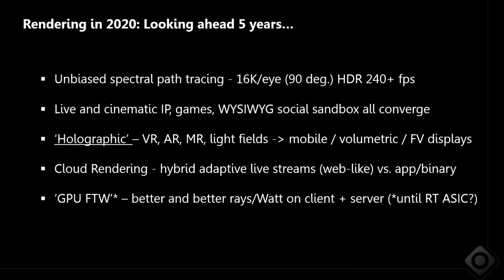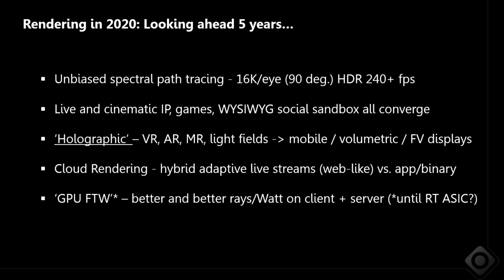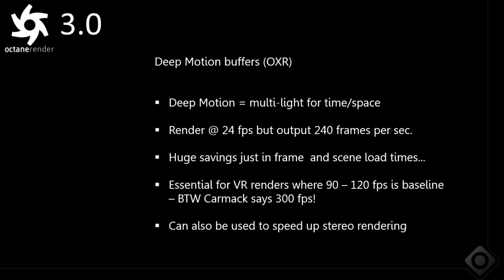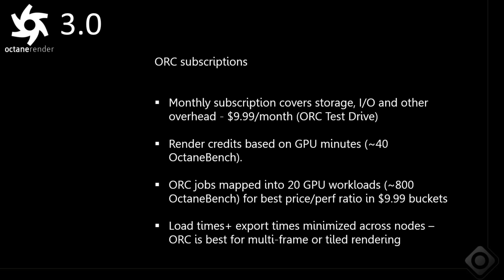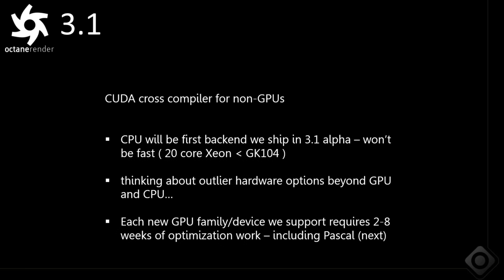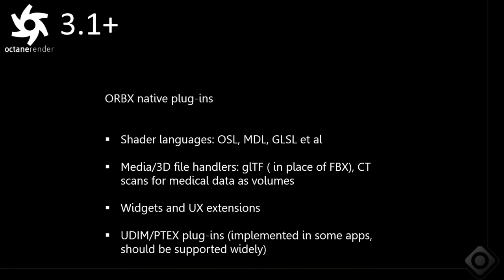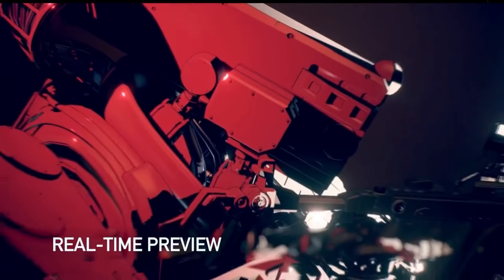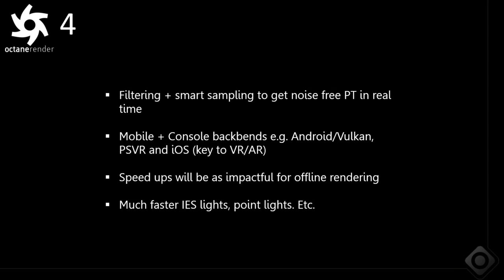OTOY | GTC 2016 - The Future of GPU Rendering in 2016 and Beyond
Speaker(s)

Jules Urbach

You'll learn about OTOY's GPU rendering research and new product releases in the coming year. OTOY's breakthroughs in compression and rendering on NVIDIA GPUs have dramatically reduced the barriers for light field rendering, making it a viable media format that gives content creators everywhere a simple, cost-effective way to bring high quality, interactive 3D content to multiple platforms for the world to enjoy.